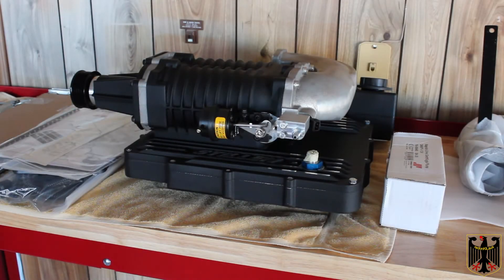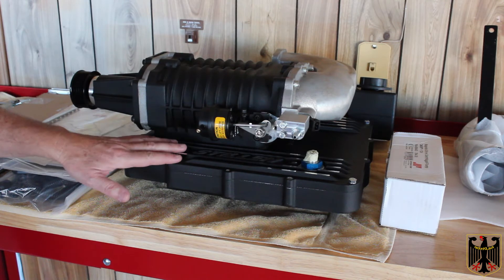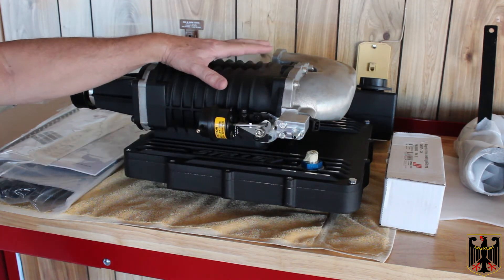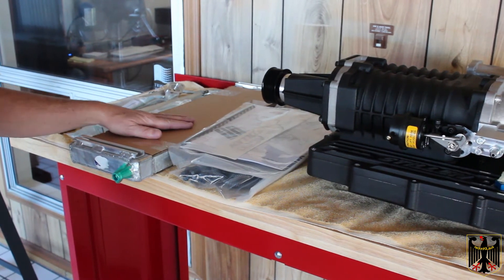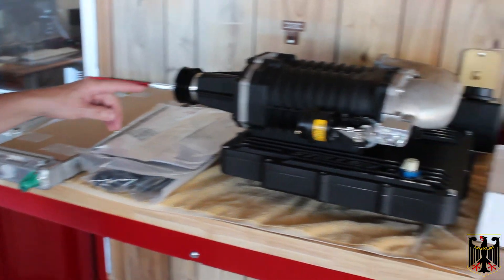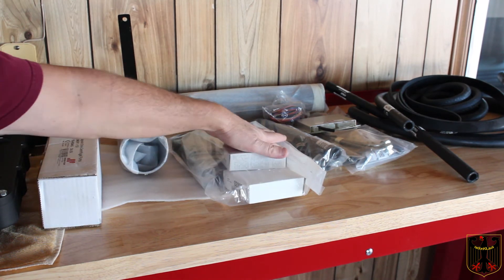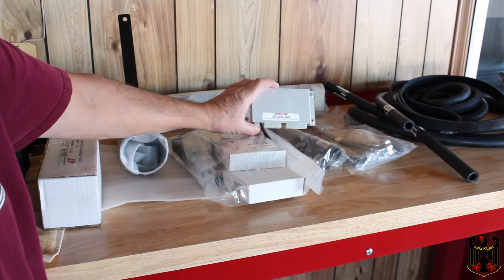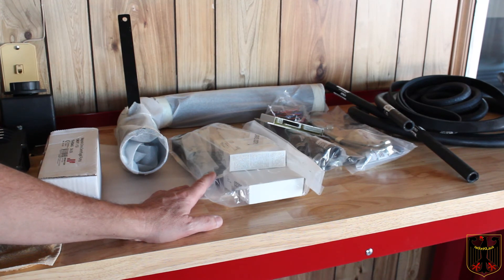VQ40 Stillen Supercharger Install - Introduction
First video in a series documenting the installation a Stillen supercharger on my 2011 Nissan Xterra with the 4.0L VQ40DE engine.  Lots more to come.